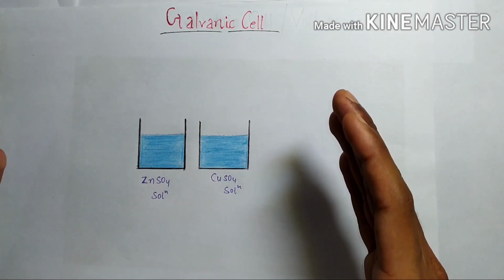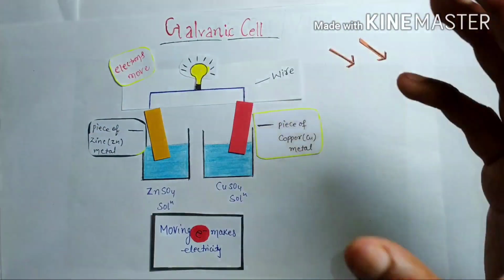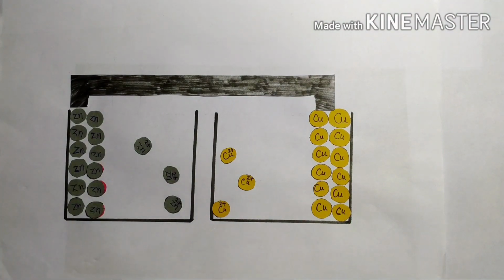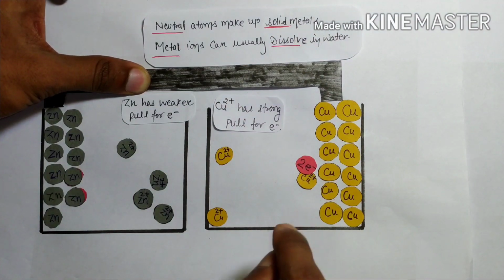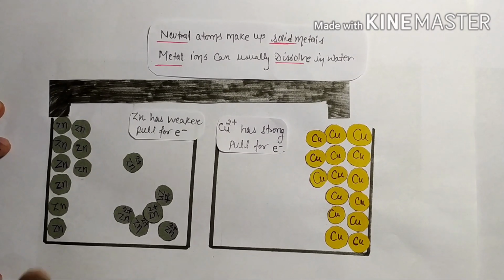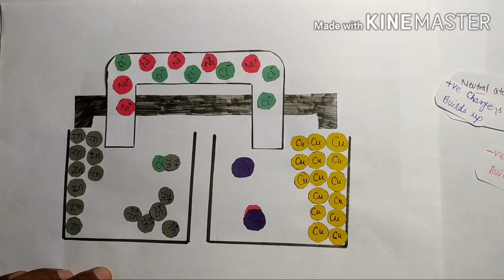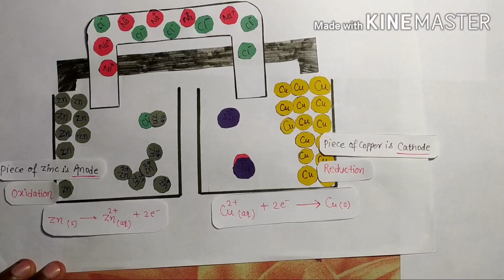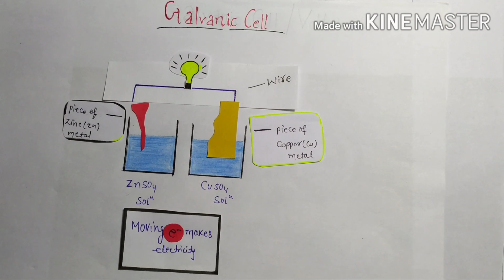Galvanic Cell ( Voltaic Cell) | Electrochemistry| Chemistry Portal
This video explains in English the Galvanic cell (also known as Voltaic cell) by means of the Daniell cell, which is composed of a copper half-cell and a zinc half-cell. The video clearly explains how this type of battery works (copper zinc battery).

Contents:
1) Basics of the Galvanic cell (cupric sulfate
+Zinc sulfate solution)
2) What is a salt bridge (KN03) or Nacl / diaphragm?
3) Oxidation and reduction (zinc and copper)
4) Charge balancing
5) Measuring the voltage
6) Redox reaction of the Galvanic cell

"How to use a redox reaction to construct
galvanic/voltaic cell to produce a flow of current Shows the flow of electrons and ions, and explains the role of the salt bridge.

Everything you need to know about Electrochemistry.
Electrochemistry is the relationship between electricity and chemical reactions. There are two ways that electricity and chemical reactions interact: certain chemical reactions can create electricity, and electricity can force certain chemical reactions to happen that wouldn't happen otherwise. Well look at two very common examples in electrochemistry. We'll see how a galvanic or voltaic cell uses a chemical reaction to create electricity, and we'll see how electrolysis uses electricity to cause water to decompose into hydrogen and oxygen gas. Well also look at the list of Standard Reduction Potentials, to figure out what chemical reactions will happen on their own (are spontaneous) are can create electricity, and which will not happen on their own (are not spontaneous) and require electricity to happen.

Things i have used :-
1. Portable Mobile Holder

Thanks & Regard
CHEMISTRY PORTAL